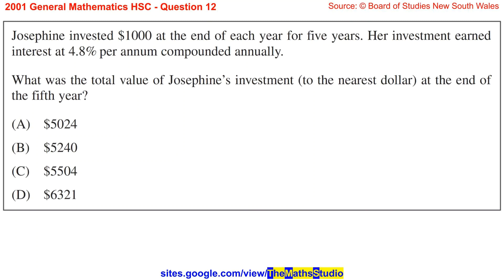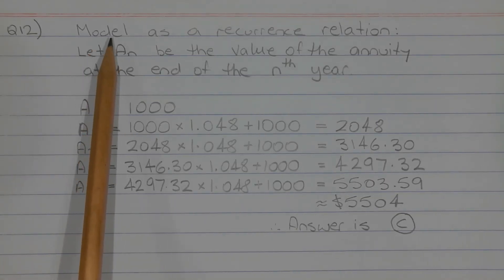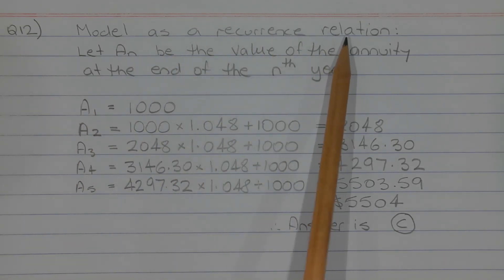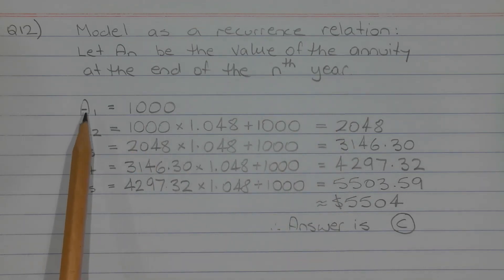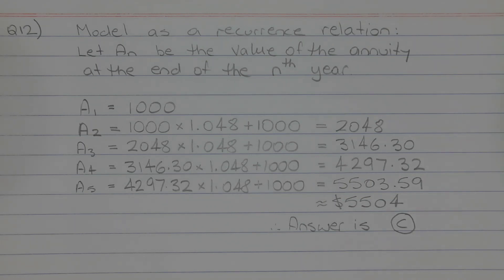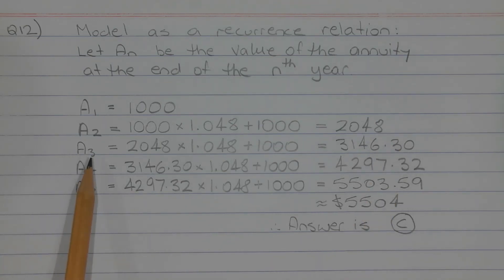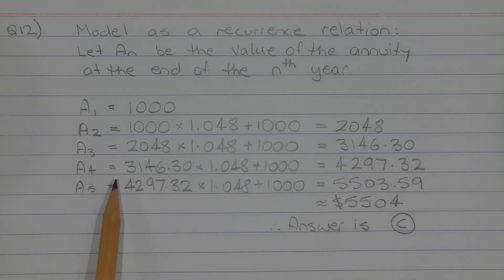2001 General Maths HSC Q12 How to find future value (FV) of an annuity using recurrence relations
The concept of a recurrence relation is explained below in simple terms:

Imagine you have a sequence of numbers, like 1, 2, 4, 8, 16, where each number is generated based on the ones before it. Now, a recurrence relation is like a rule or formula that tells you how to generate the next number in the sequence based on the previous ones.

For example, in the sequence 1, 2, 4, 8, 16, the recurrence relation could be something like "to get the next number, multiply the current number by 2." So, if you apply this rule to the last number (16), you get 16 * 2 = 32, and that's the next number in the sequence.

In general terms, a recurrence relation is a way of expressing the relationship between the terms in a sequence. It's a rule that helps you calculate each term by referring to one or more of the previous terms. This concept is often used in mathematics to describe processes that evolve over time or steps, and it's particularly handy when you want to describe a pattern or behaviour that repeats.